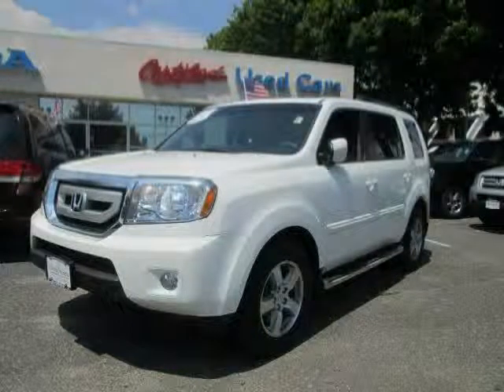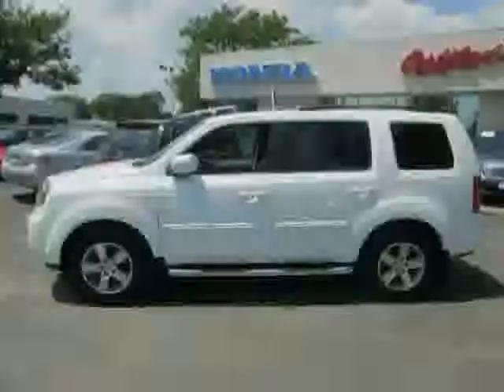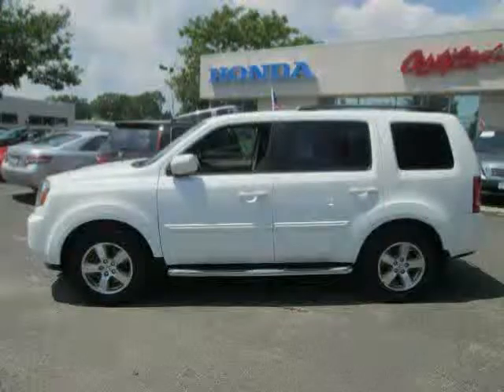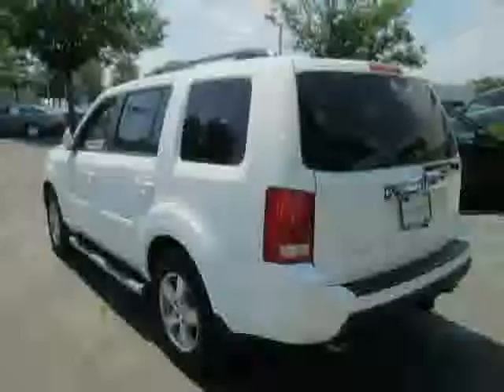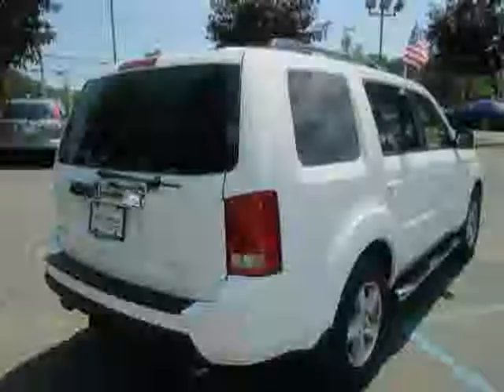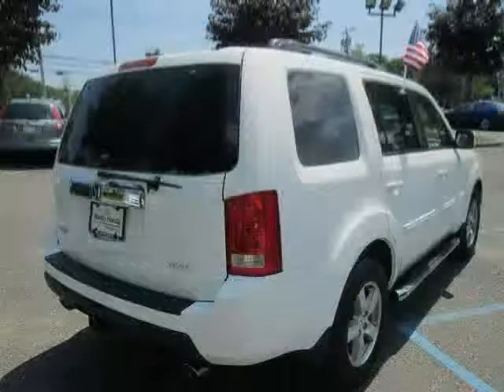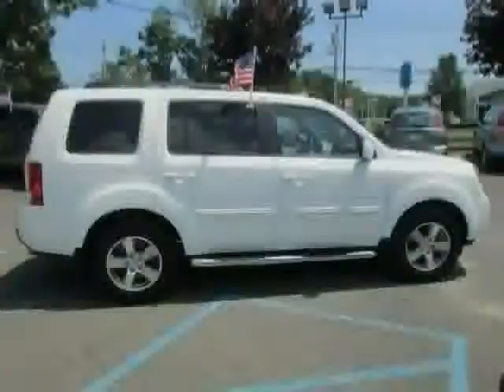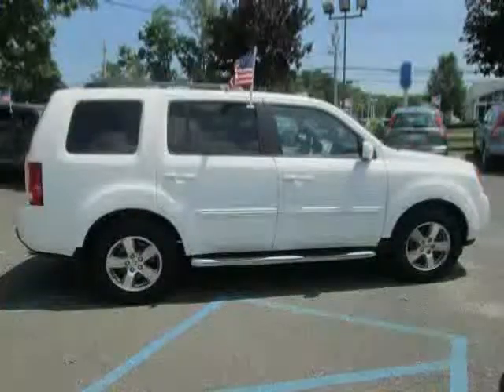used Honda Pilot 2010 located in at Nardy Honda